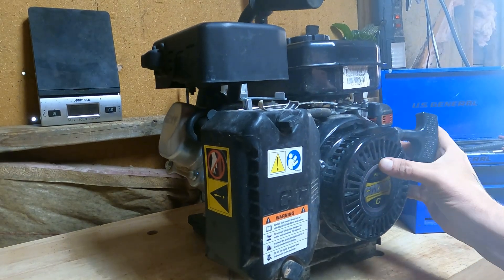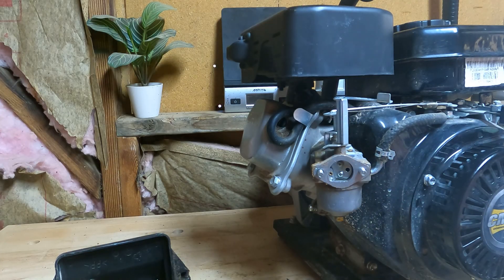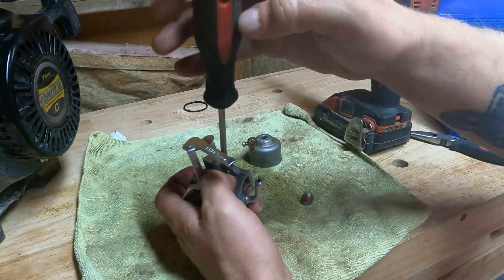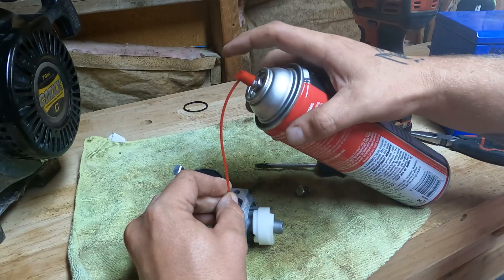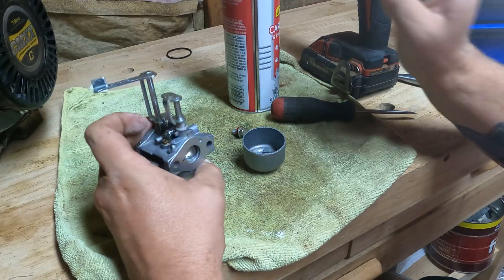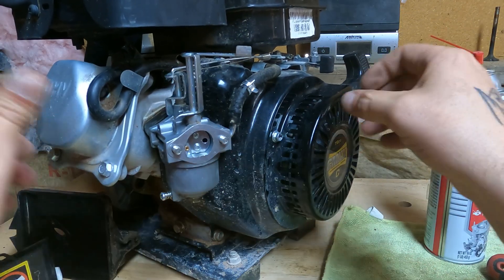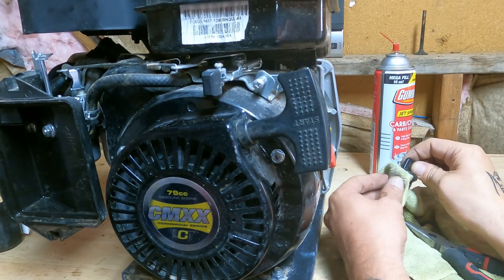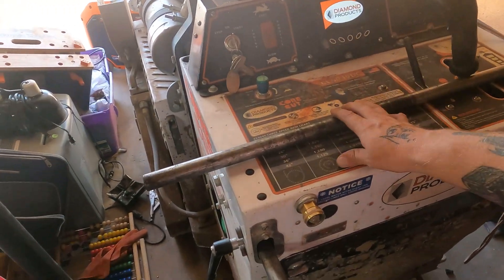How to Fix a 79cc Water Pump Engine That Won’t Start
Having trouble with your 79cc water pump engine that just won’t start? In this video, I walk you step-by-step through the repair process on a CMXX 79cc small engine.

This style of engine is common on Harbor Freight, LCT, and clone engines used for water pumps, generators, and mini bikes. If yours is giving you trouble, this guide will help you troubleshoot and fix the issue.

🔧 What you’ll see in this video:

Diagnosing a no-start small engine

Checking spark plug & ignition system

Cleaning and repairing the carburetor

Fuel system troubleshooting

Test run and final adjustments

🛠 Essential Tools for Small Engine Repair
Need the right tools for your repair projects? Here are my top recommendations:

🔹 Valve Adjustment Tools (Bent Style)
🔹 Socket Set
🔹 Spark Plug Sockets
🔹 Fuel Shut-Off Clamps
🔹 Rubber Hammer
🔹 Compression Tester
🔹 Spark Plug Tester
🔹 2-Stroke Carb Adjustment Tools
🔹 Carb Cleaning Kit

🔥 More Must-Have Tools
🔸 Briggs & Stratton Square Air Filters
🔸 11-Piece Carburetor Adjustment Tool Set
🔸 Pneumatic/Manual Oil Extractor
🔸 Liquid Fuel/Water Transfer Pump

🛒 eBay Store